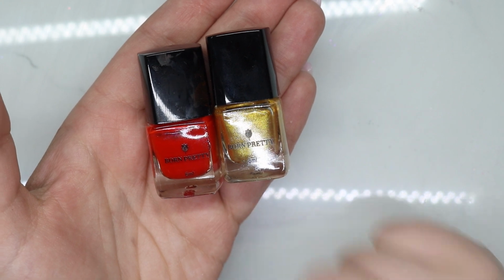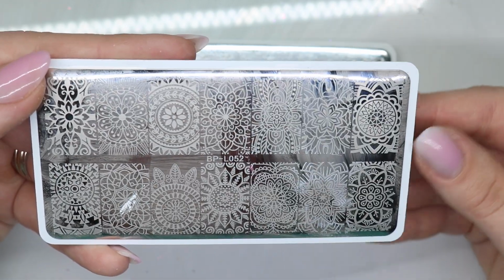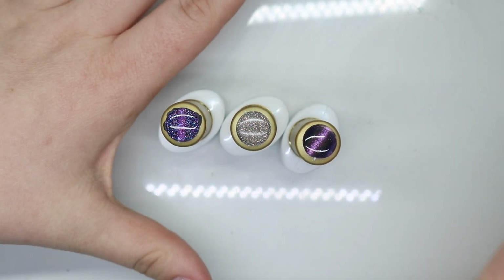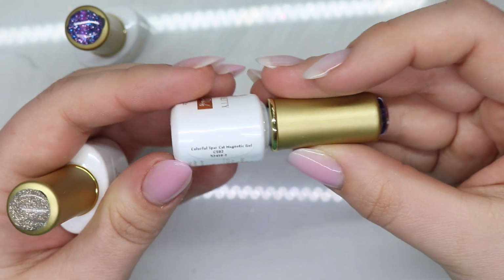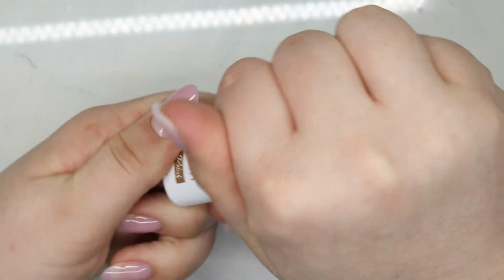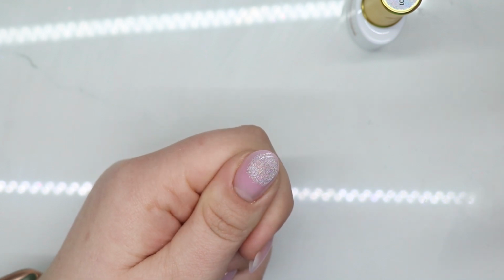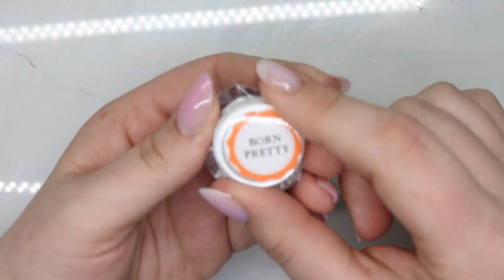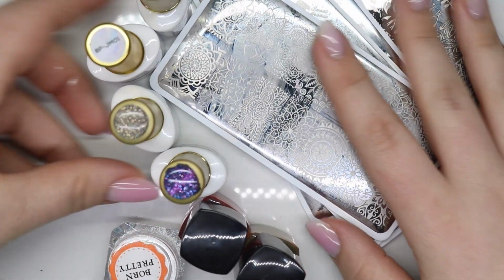BORN PRETTY FAVORITES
—— SOCIAL MEDIA ——

2. Comment on this video what your favorite bornpretty product is or what you are most excited about in the giveaway
3. Like this video
Ends Friday April 22nd, 2022 @ 11:59pm est

—— DISCOUNTS ——
AMAZON BASICS

—— HAPPY MAIL ——
Vanessas Nails